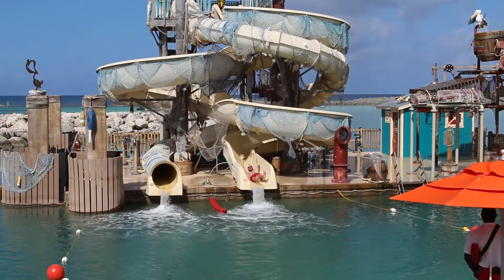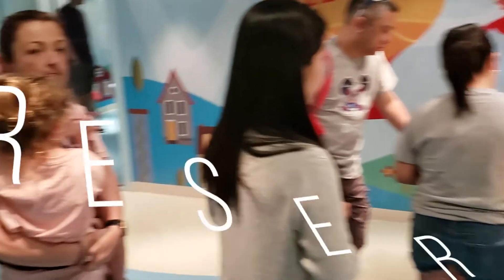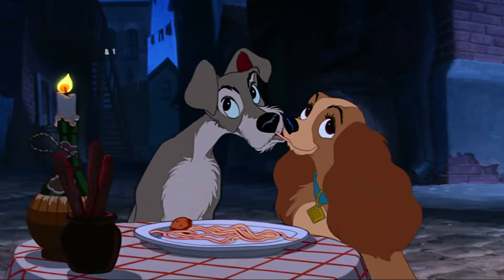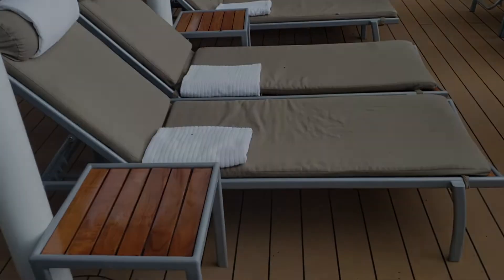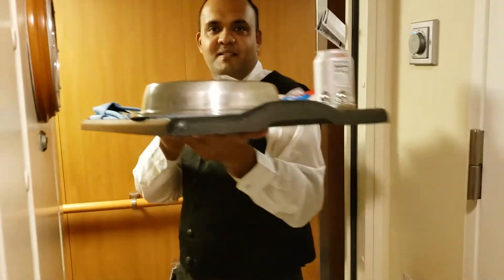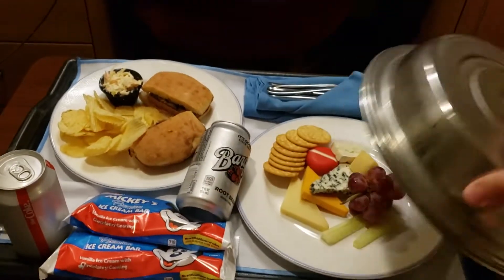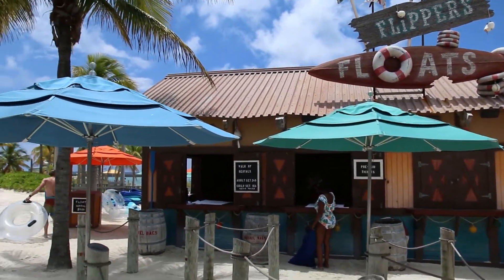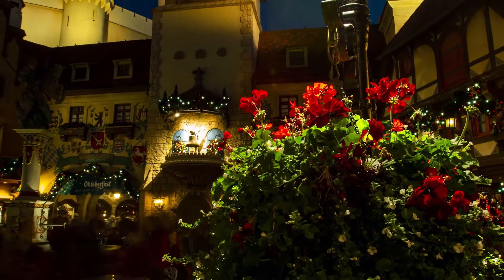TOP 10 Tips for your next Disney Cruise (Part 1)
Travel Agent William and I just got back from a 5 day Bahama's Cruise aboard the Disney Dream.
What tips and tricks do we have to share with you?